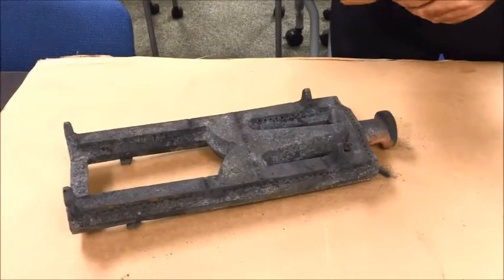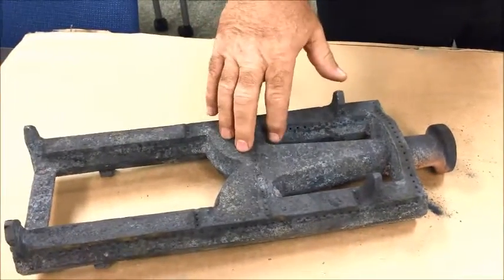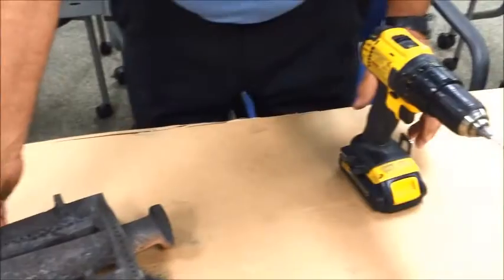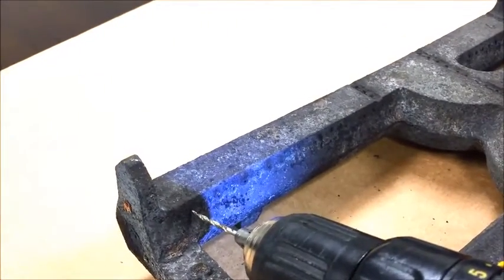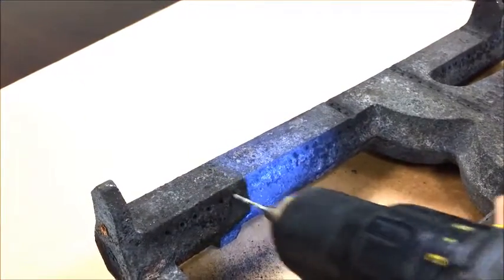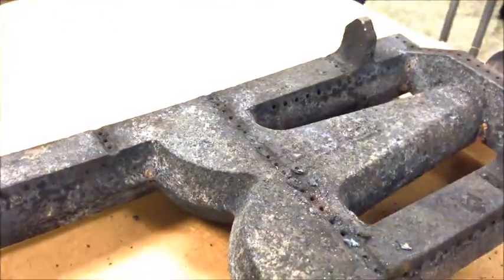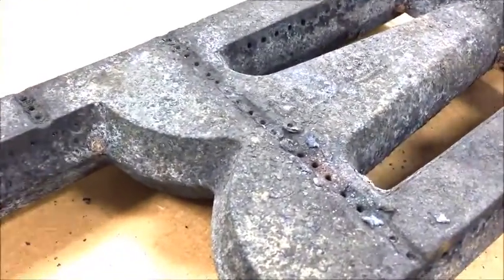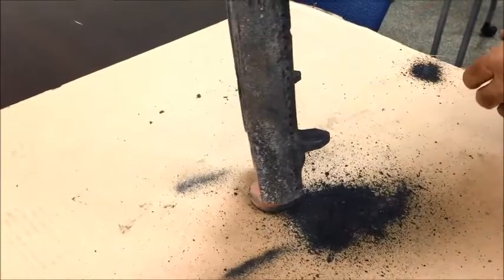Cleaning the Brass Burner on your Lynx Grill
Informational video on how to clean the brass burners on a Lynx Professional Grill using a 3/32 drill bit.